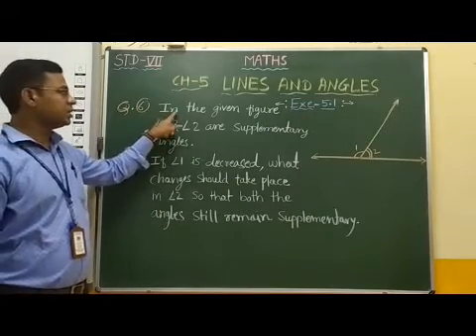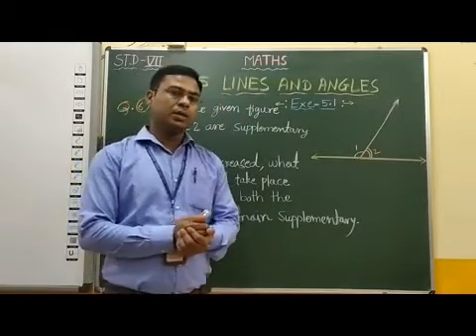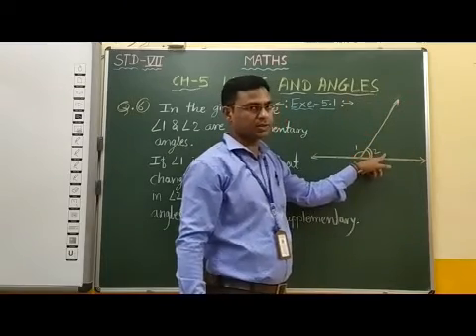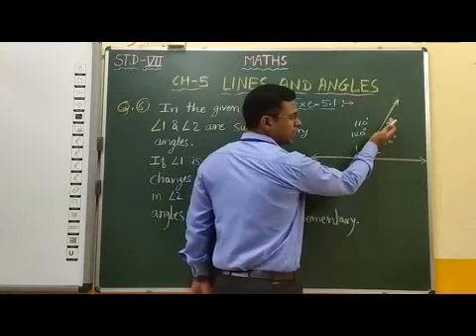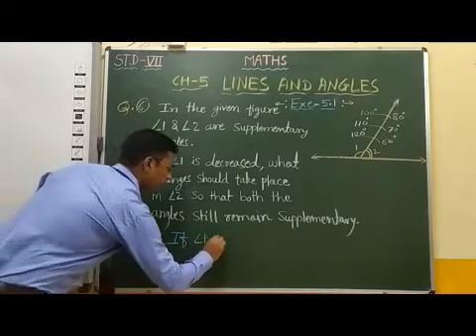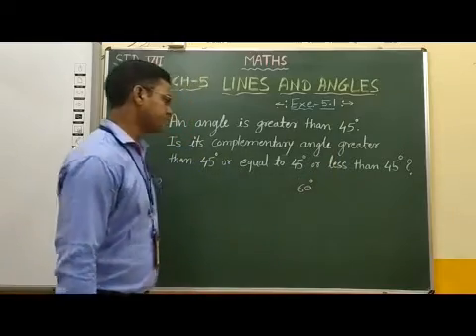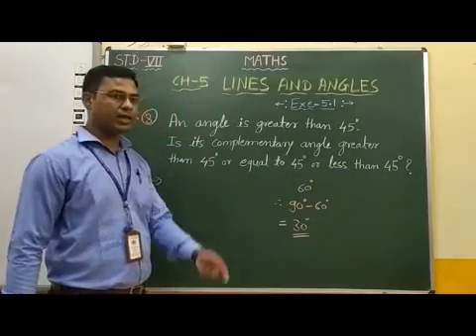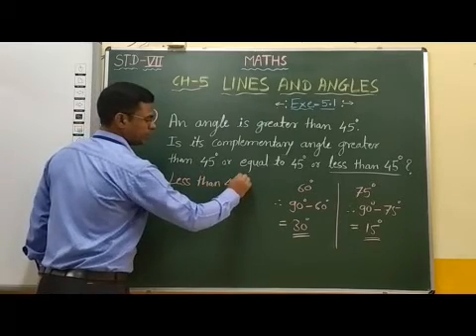VII Maths Chapter 5 Lines & Angles Part 11